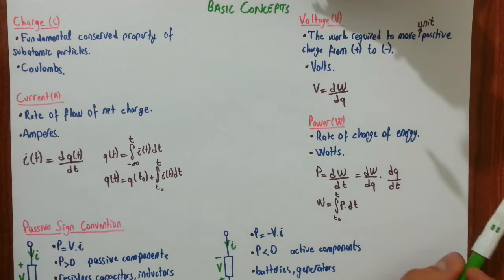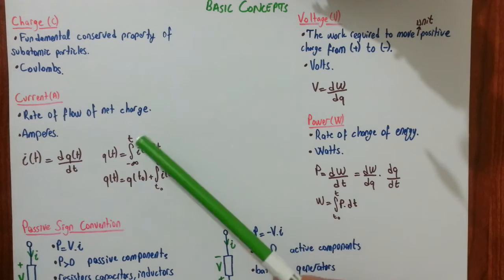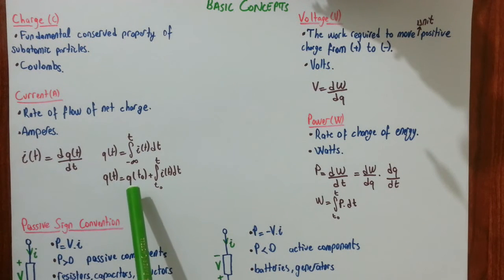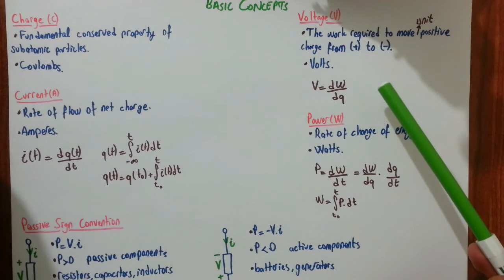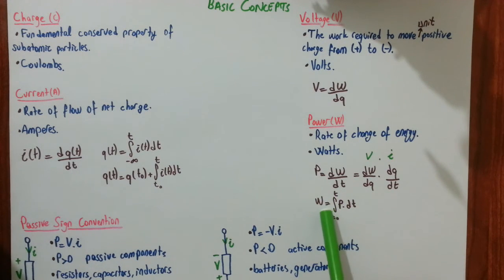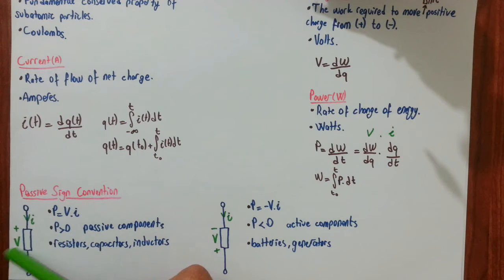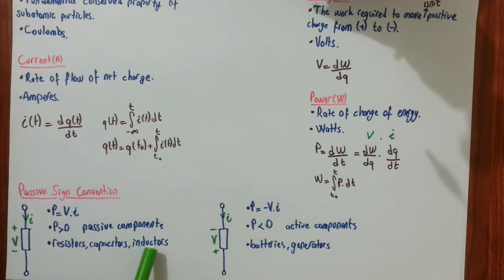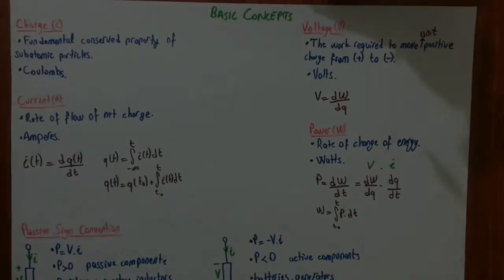Basic Concepts - Charge, Current, Voltage, Power, Passive Sign Convention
In this video, we will learn basic terms like voltage, power, charge, current about the circuit theory.